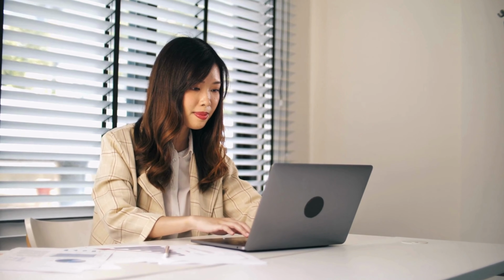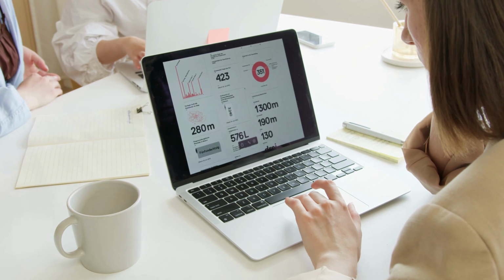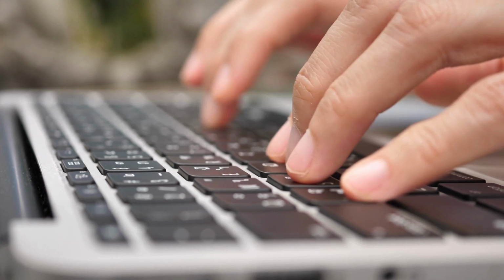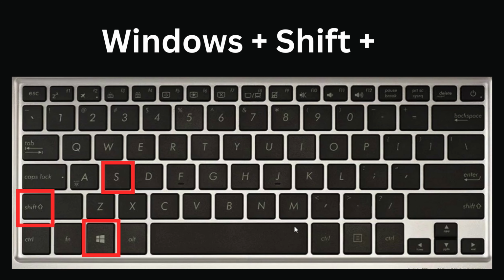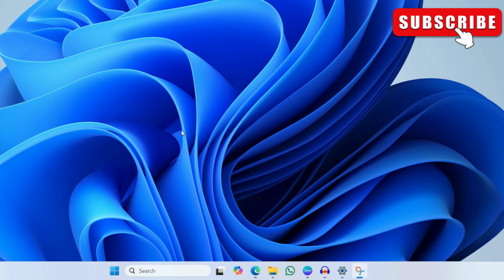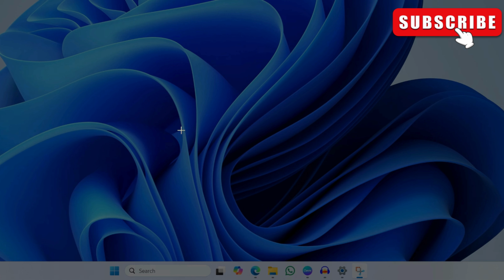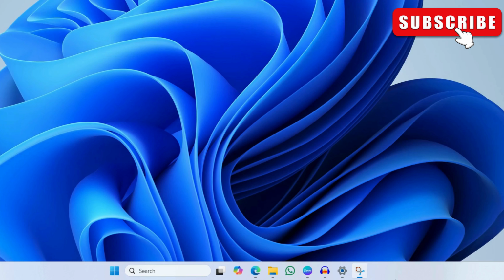How to Take Screenshots on Windows 11 (With or Without Keyboard Shortcut)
Is your Windows 11 PC not responding to screenshots? In this video, we’ll show you how to take screenshots on Windows 11, both with and without using a keyboard shortcut.

Glitch Guru's tagged products below:
Lenovo Laptop (Amazon)

If you want to capture your screen to save or share important information, Windows 11 offers several easy methods to do so. Whether you prefer using the Print Screen key or want to explore built-in tools like the Snipping Tool, we’ll guide you through all the options available. If you're not sure how to use keyboard shortcuts or want a more visual approach, we’ll also show you how to use the on-screen tools for quick and efficient screenshots. If you have any questions or need further help with screenshotting on Windows 11, feel free to drop them in the comments below!